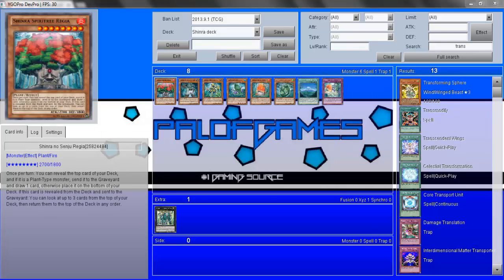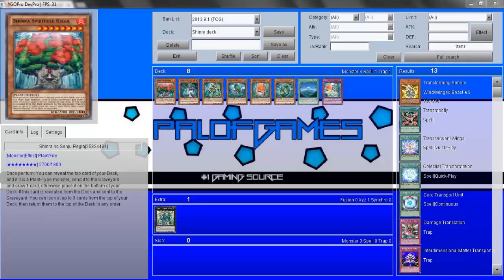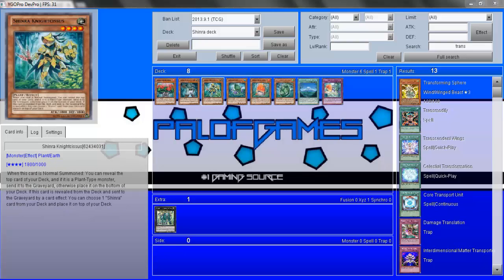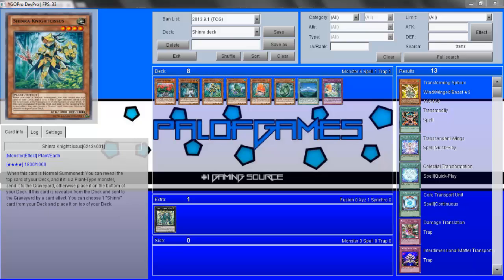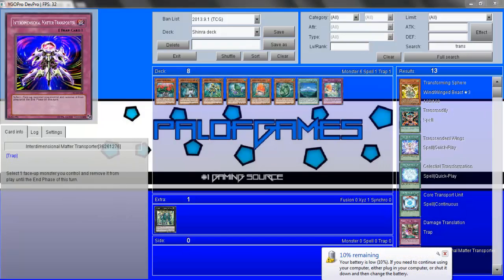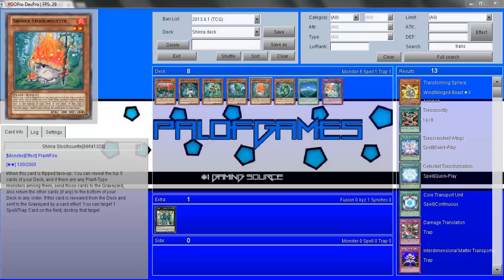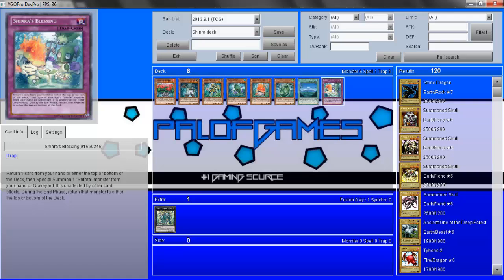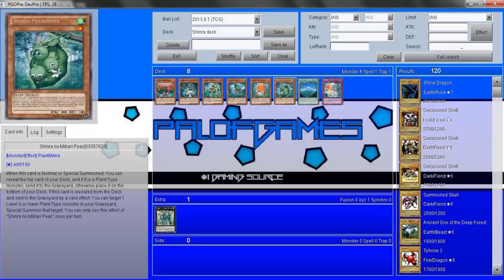Yu-Gi-Oh! Archetype/Card discussion - Shinras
Hello one and all welcome to a Archetype/Card discussion of Shinra's which will be in the Legacy Of The Valiant set.